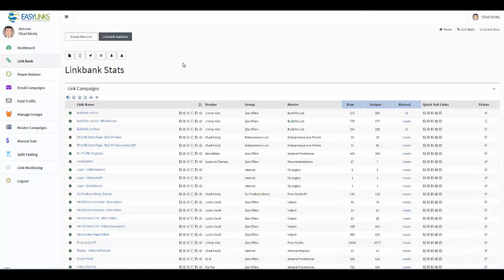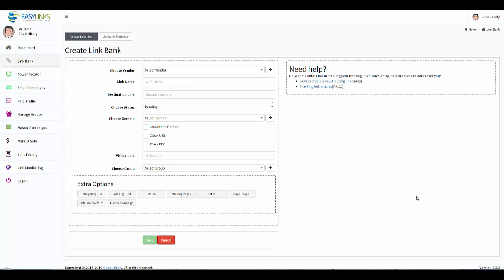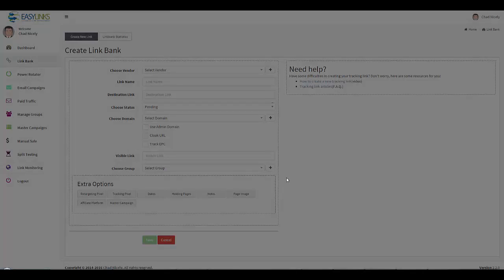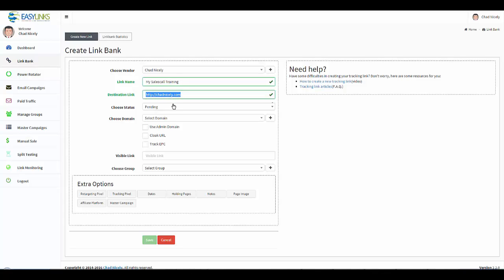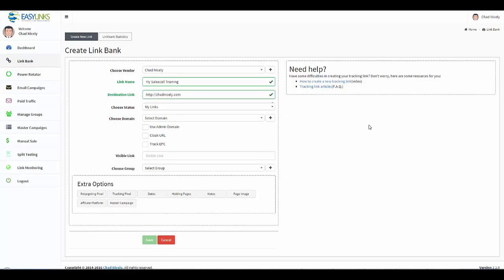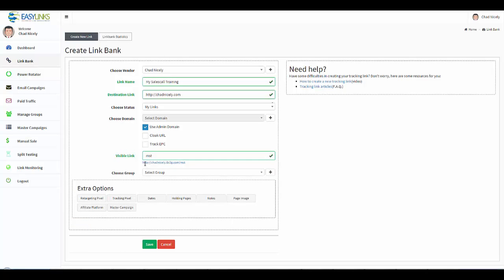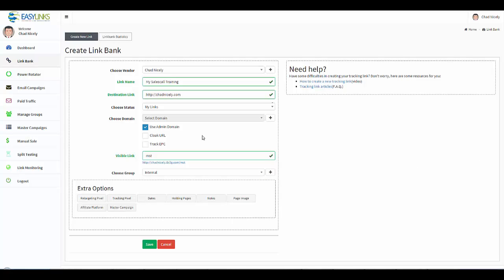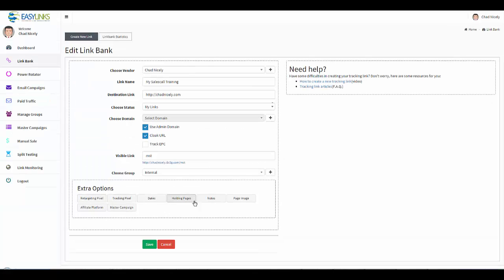LinkBank - Setting Up A Link Campaign